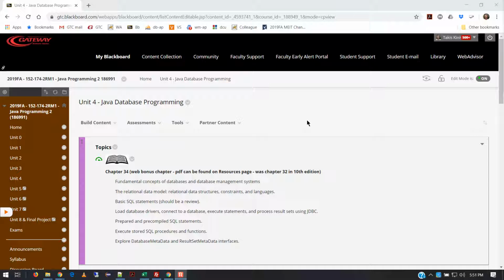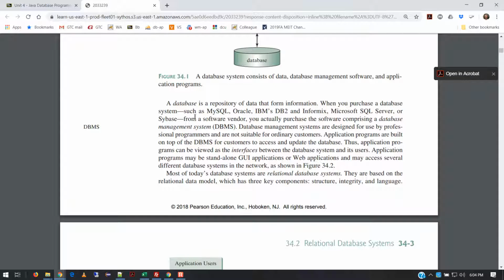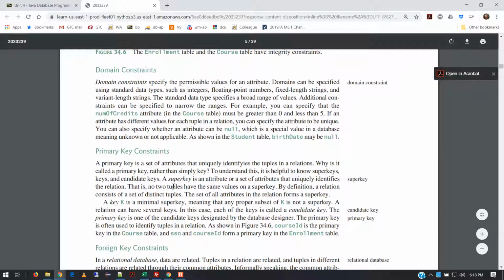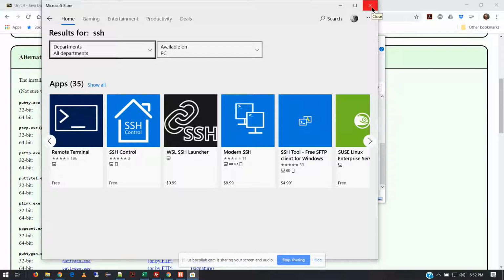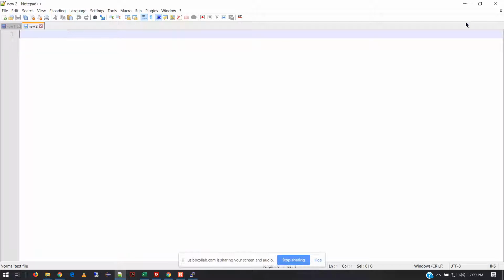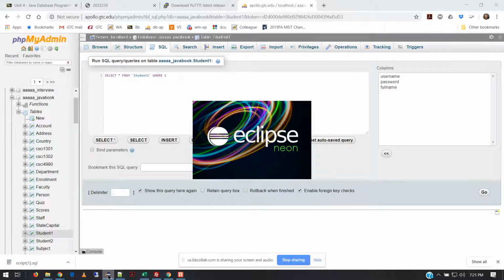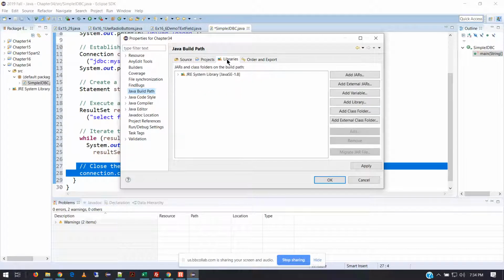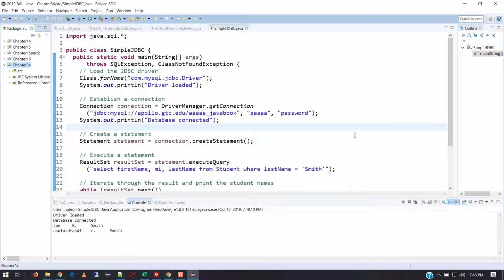Java Programming 2 - Chap 34 Lecture Databases, MySQL, & Simple JDBC - Fall 2019